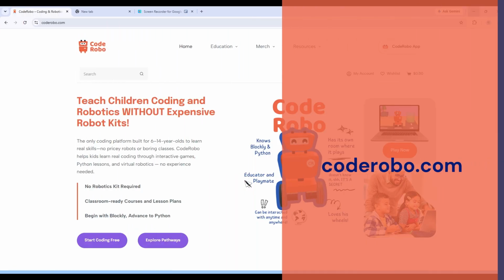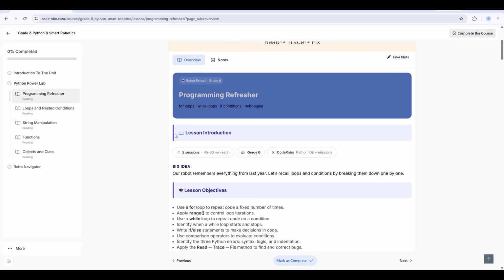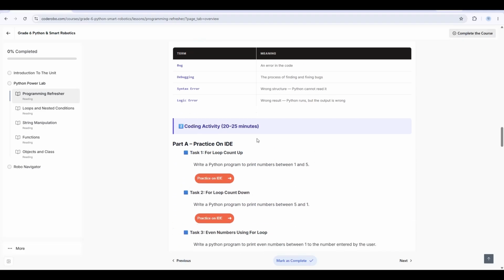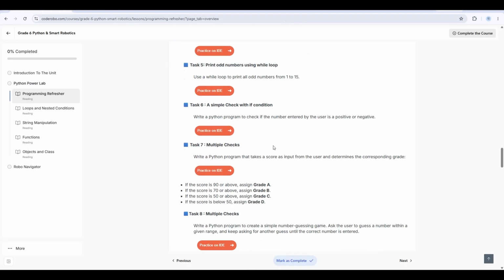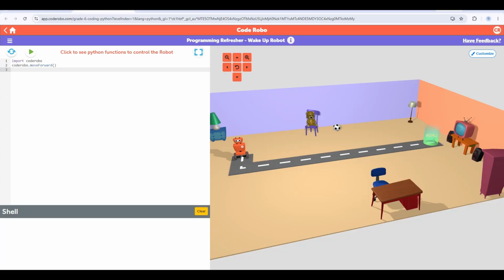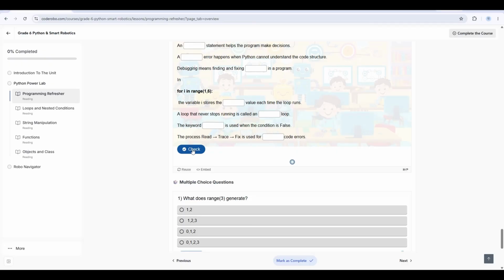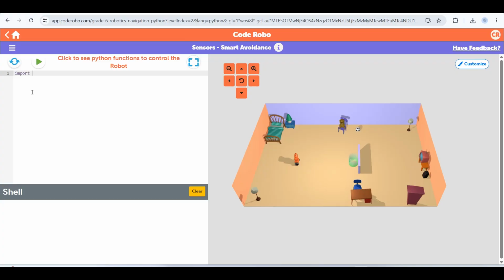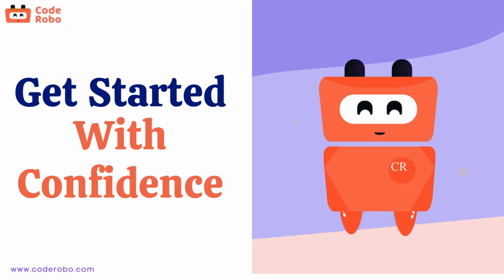Grade 6 Python & Robotics | Complete Course Walk through | CodeRobo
Welcome to the Grade 6 Python & Robotics Course Walkthrough!

This video will guide you through the course structure and show you how to get the most out of your learning experience with CodeRobo.

In this walkthrough, you'll learn how to:

✅ Access the course through the CodeRobo website and CodeRobo App
✅ Navigate the Learning Management System (LMS)
✅ Explore the course structure, lessons, and learning resources
✅ Complete coding, creativity, and robotics activities using Blockly or Python (depending on the course)
✅ Explore the 3D Robotics Simulation Environment and control a virtual robot through interactive coding challenges
✅ Complete assessments, track your progress, and continue learning with confidence.

Important links

Whether you're a learner, parent, or educator, this walkthrough will help you get started quickly and make the most of your CodeRobo course.

Happy learning with CodeRobo